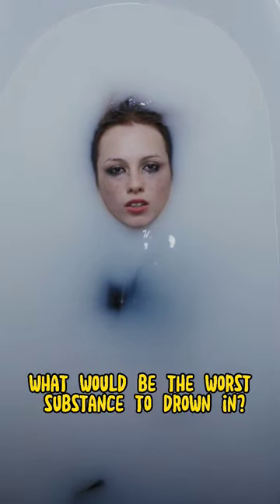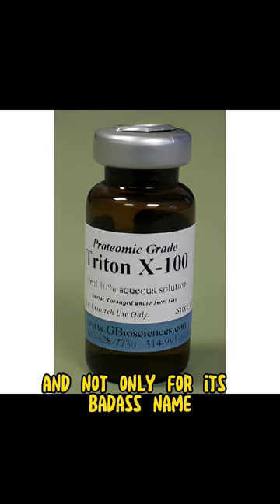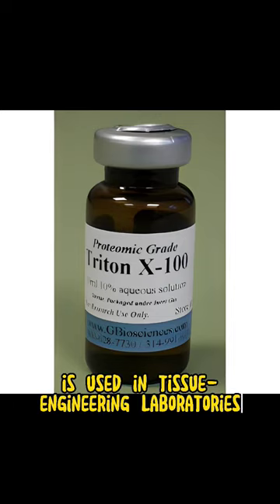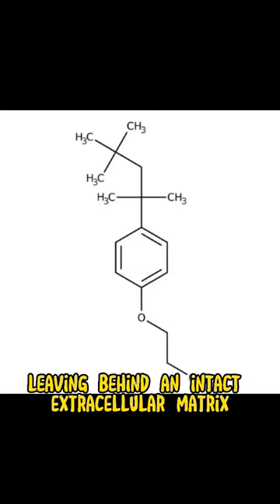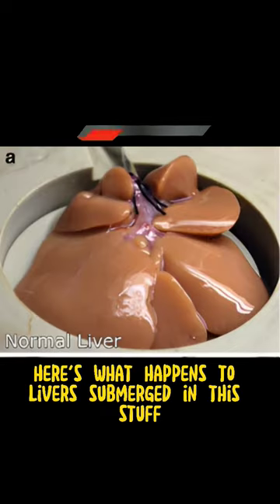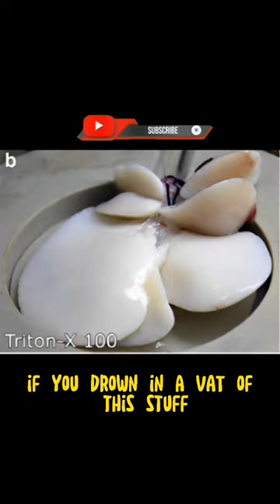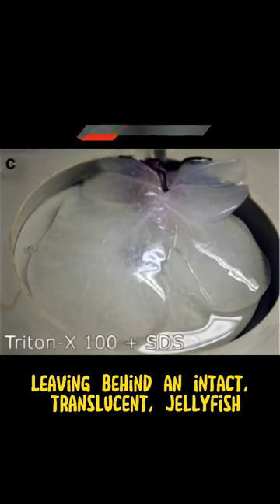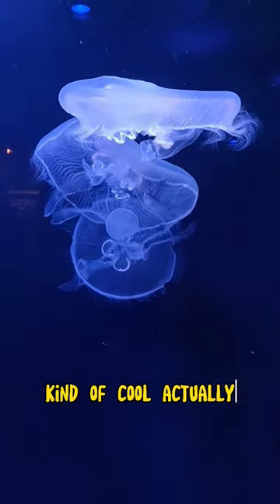This Liquid Can Make The Human Body Like a Jellyfish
Triton X-100 is a commonly used nonionic detergent that has a number of useful properties in biochemistry and molecular biology. One of its key features is its ability to solubilize and denature proteins, which makes it useful for protein extraction and purification. This is because the hydrophobic tail of Triton X-100 interacts with the hydrophobic regions of proteins, causing them to unfold and become solubilized.